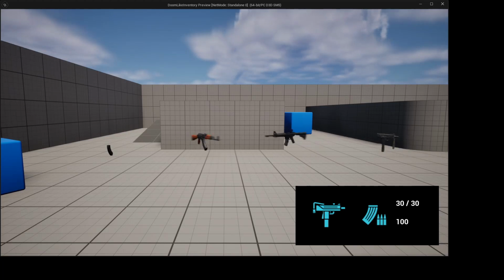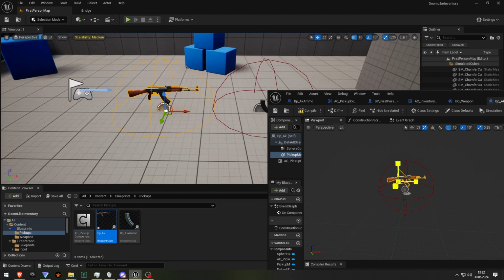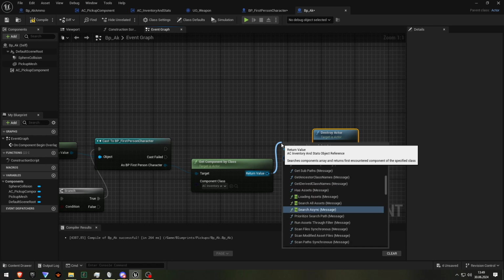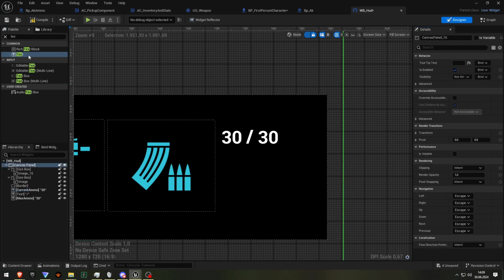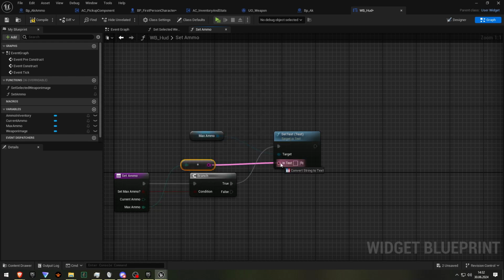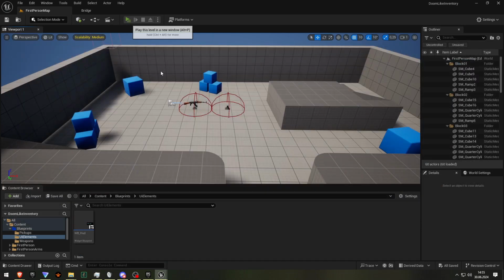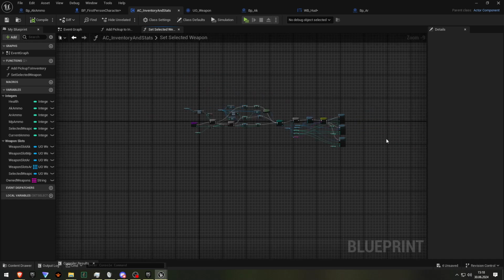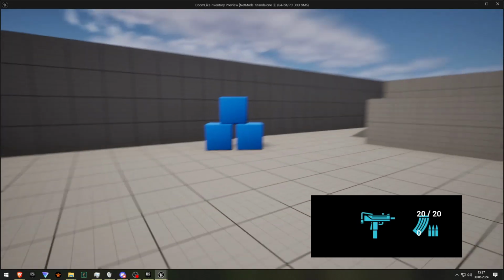Unreal Engine Tutorial: How to Build a Doom-Style Inventory System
Welcome to TheBlueprintWizard! In this tutorial, we'll be creating a Doom-style inventory system in Unreal Engine. Inspired by the classic shooter, this inventory system will allow you to pick up, store, and manage items just like in the iconic game.

What You'll Learn:

Setting up the inventory system from scratch
Creating and managing inventory items
Implementing item pickups and usage
Displaying the inventory UI
Tips for making the system modular and efficient
Whether you're a beginner or looking to add a retro touch to your project, this video will guide you through the entire process step-by-step. By the end, you'll have a fully functional inventory system that you can easily customize and expand.